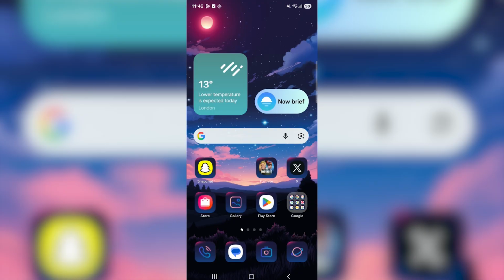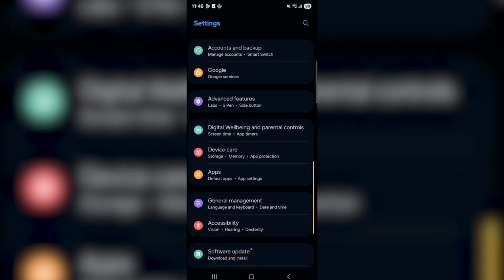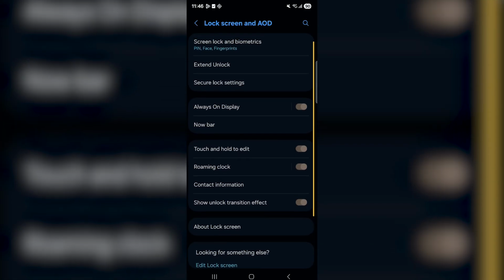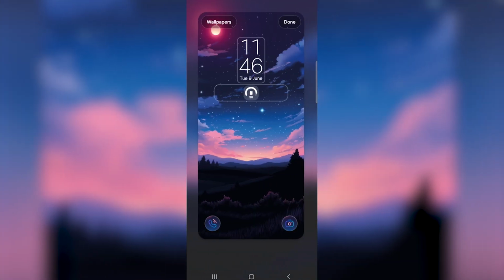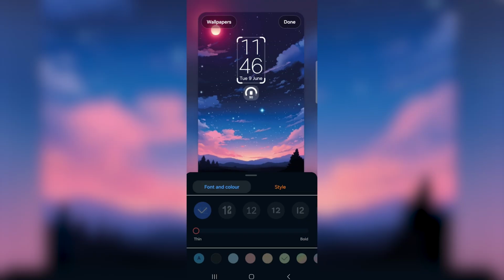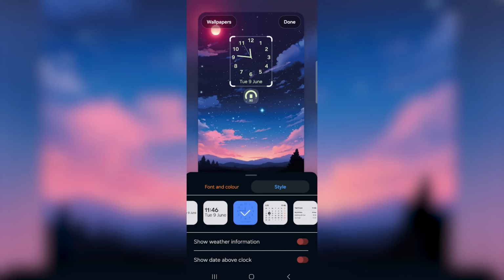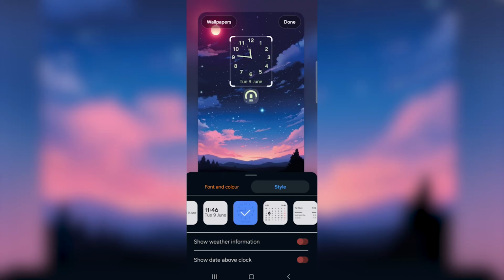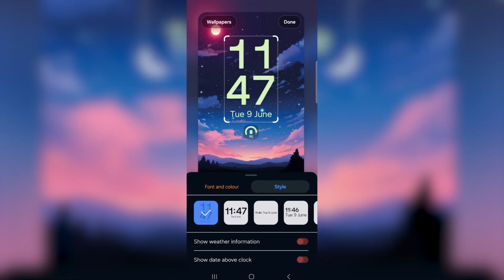How To Get/Set Big Clock On Samsung Lock Screen - Step By Step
How To Get/Set Big Clock On Samsung Lock Screen - Step By Step, Get/Set Big Clock On Samsung Lock Screen - Step By Step